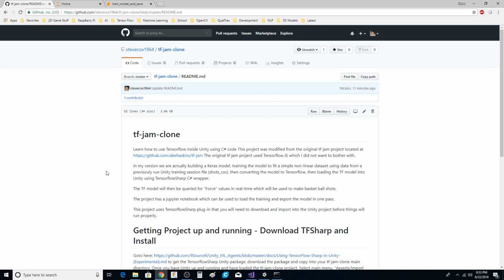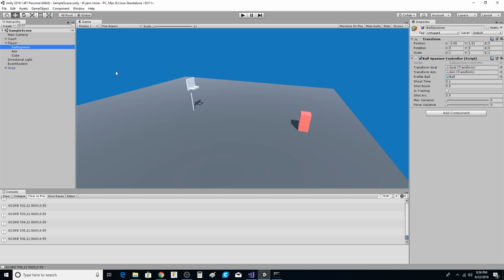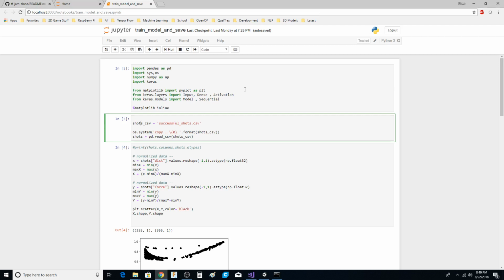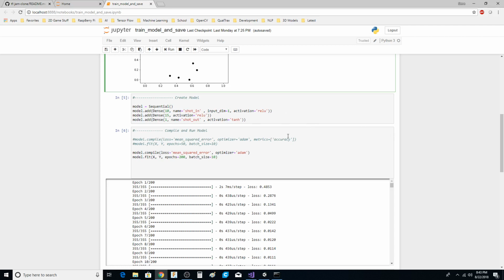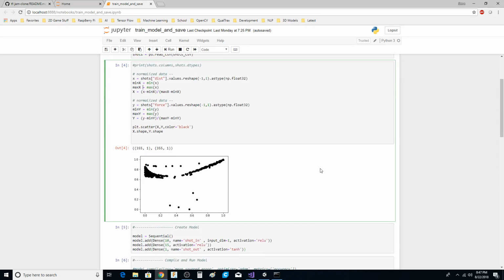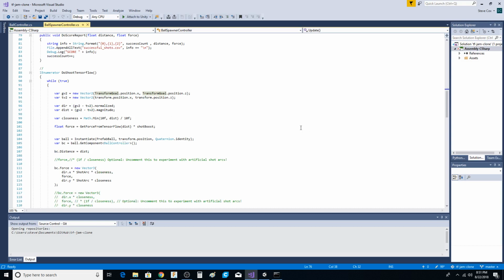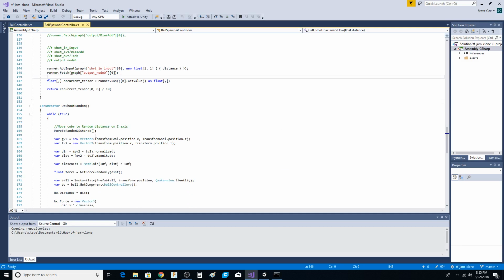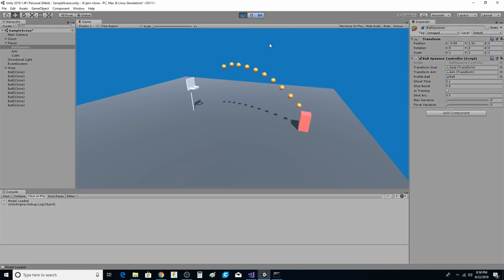KTF Jam - AI Robot Basketball using Unity/Keras/Tensorflow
I found another cool example on the internet that uses Unity and Tensorflow.

I reworked the example to use my own Keras model trained in a Jupyter notebook, gets converted from Keras to Tensorflow format,  exported into Unity. TensorflowSharp loads and runs the trained model.

Train your own basket ball team !